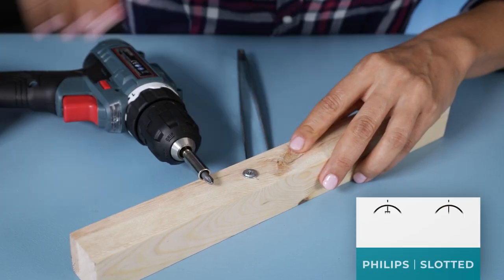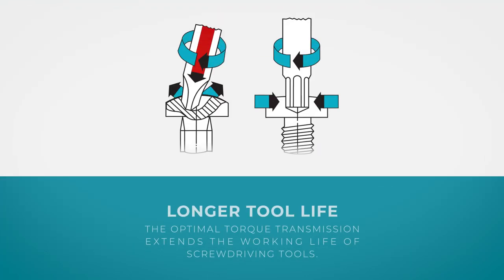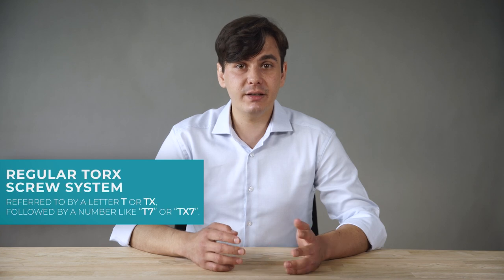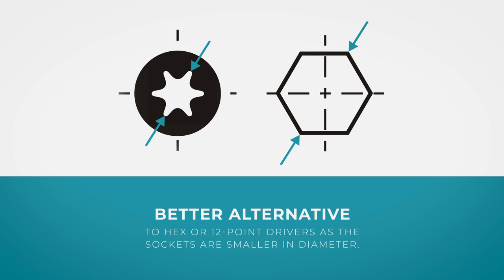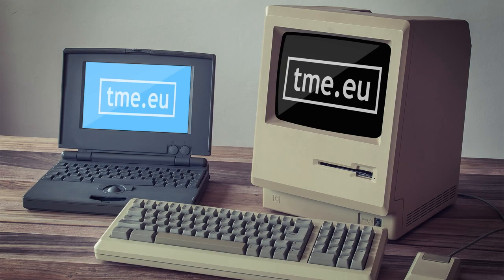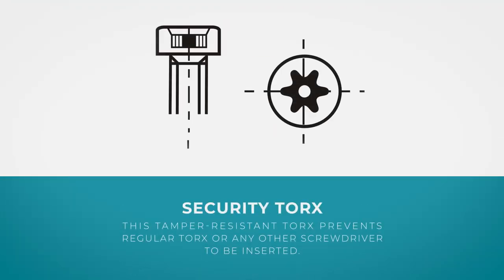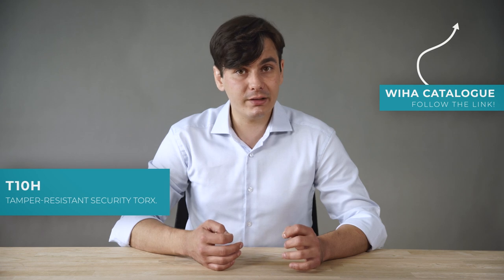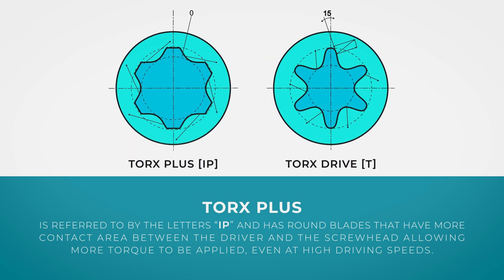TORX - T, TX, E and IP. What is the difference?!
If you have ever tried to open an old computer or a gaming pad you probably met a TORX screw and none of your tools in the box could open it.
Until now!
In this video we explain the differences between the TORX screws and their meanings, so you won’t be surprised the next time you see the star-shaped screw.

0:00 - Intro
0:18 - Purpose of TORX drives
0:41 - TORX features
0:59 - Regular TORX (T and TX)
1:07 - External TORX (E)
1:43 - Security TORX
2:07 - TORX PLUS (IP)